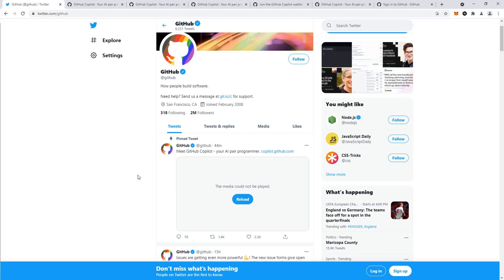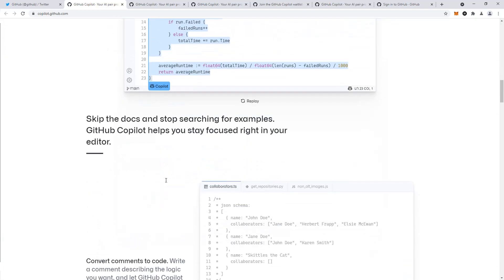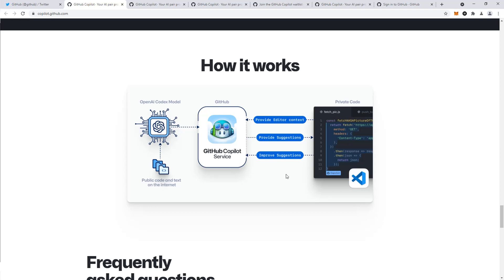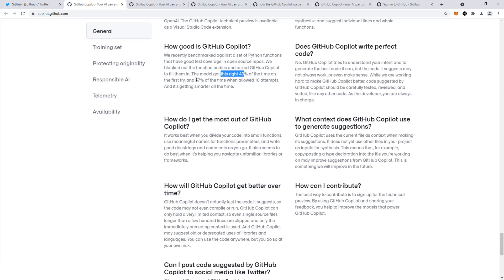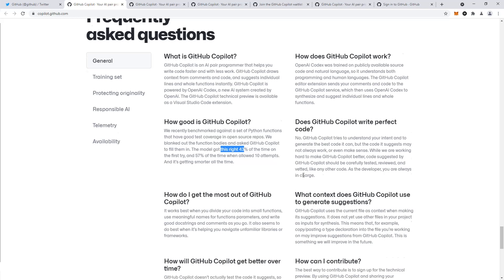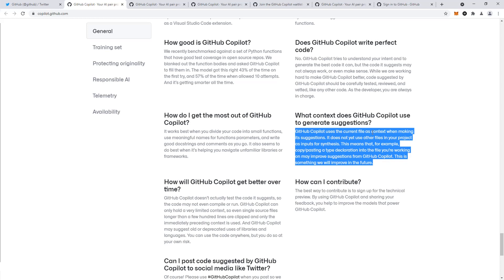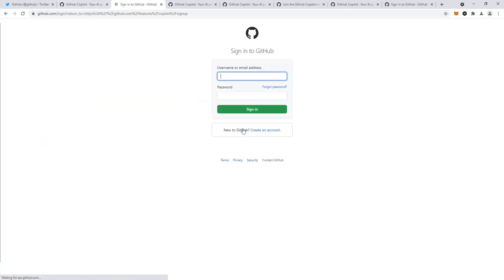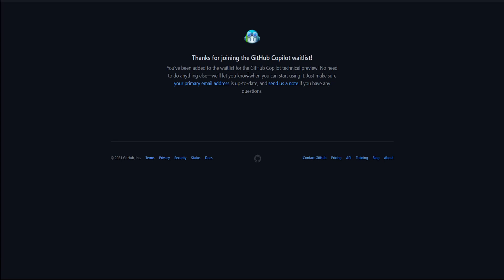Github CoPilot: AI Pair Programmer Launches Today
With GitHub Copilot, get suggestions for whole lines or entire functions right inside your editor. Github just launched this today and you can signup on the waitlist for the VS Code IDE